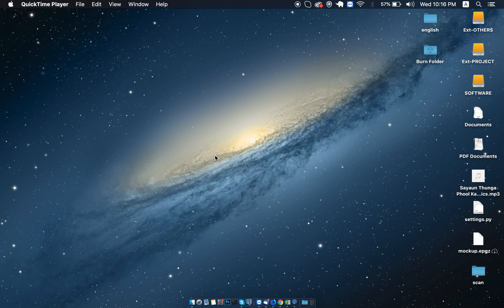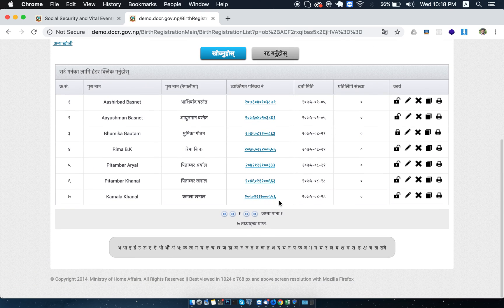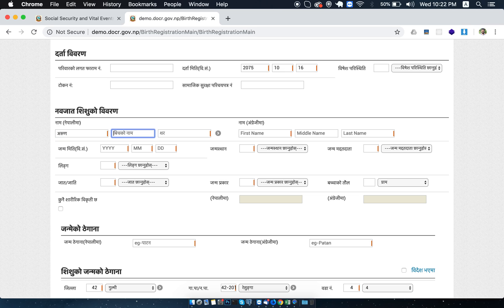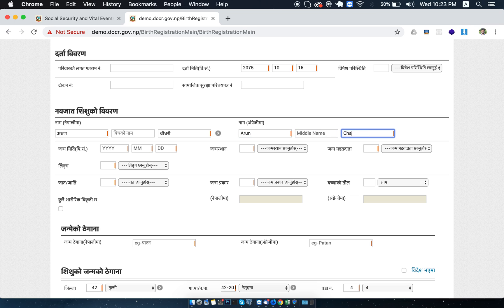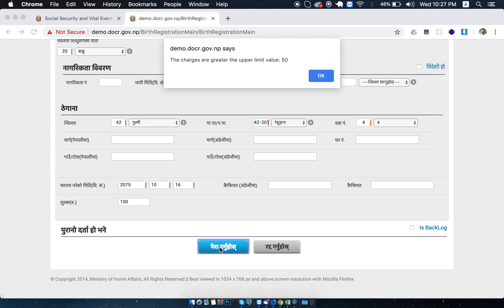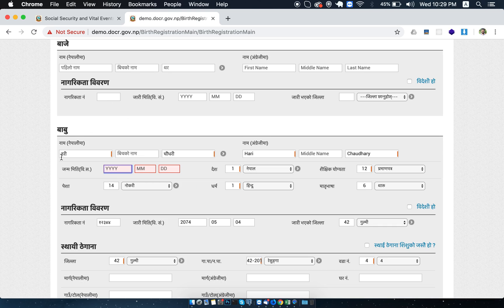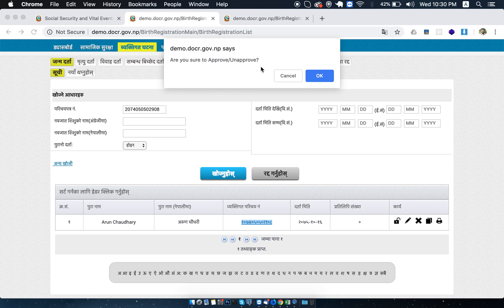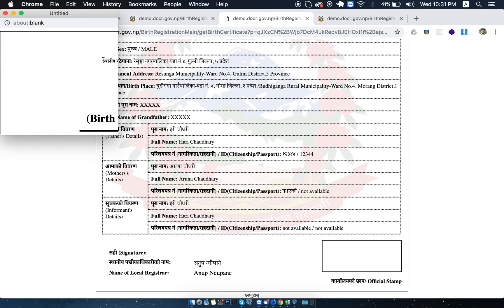Online Birth Registration Process-अनलायन जन्म दर्ता गर्ने तरिका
How to do onlline birth registration with VERSP-MIS